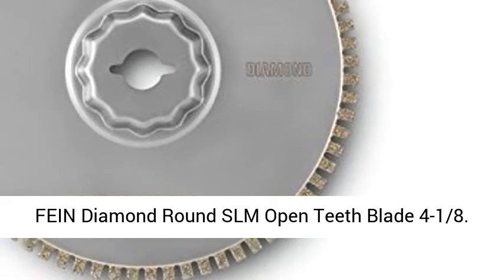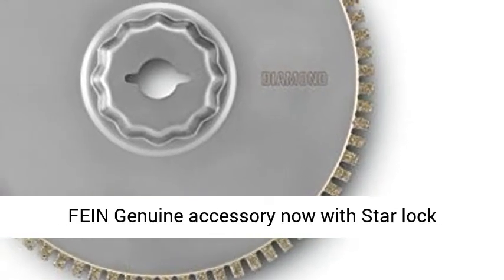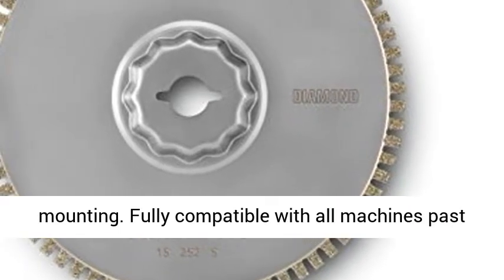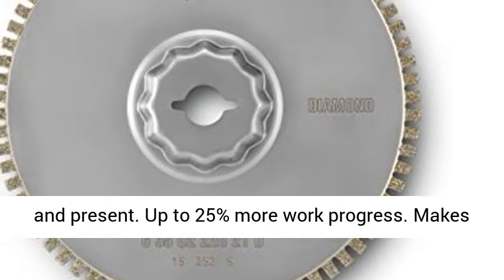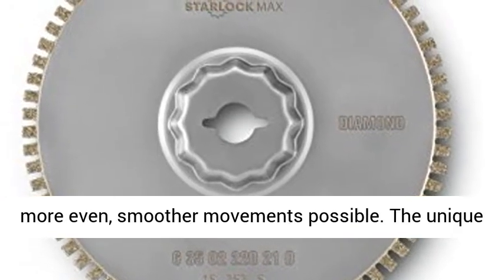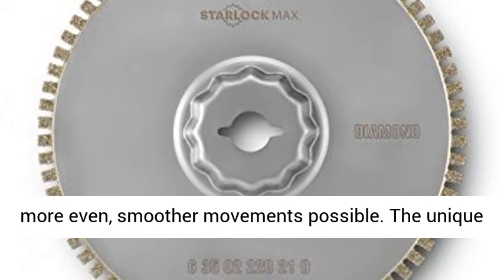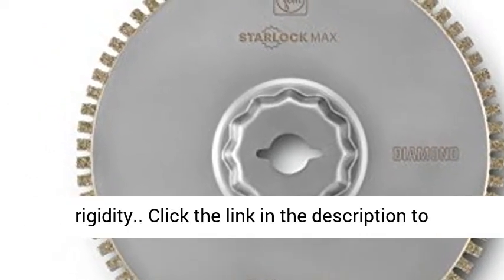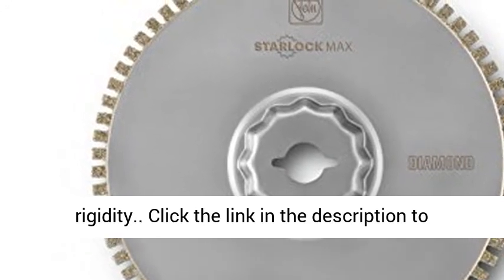FEIN Diamond Round SLM Open Teeth Blade 4 18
FEIN Diamond Round SLM Open Teeth Blade 4-18"" (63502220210) FEIN Genuine accessory now with Star lock mounting
Fully compatible with all machines past and present.
Up to 25% more work progress
Makes more even, smoother movements possible.
The unique special geometry fixing produces greater rigidity"